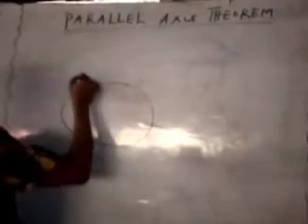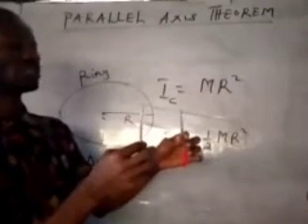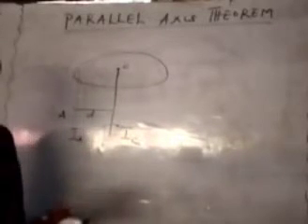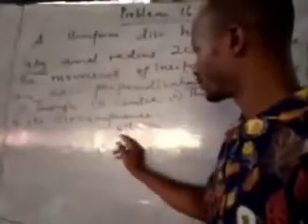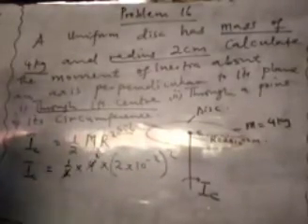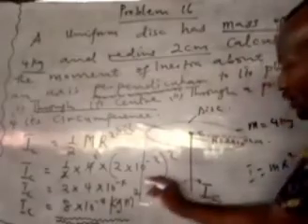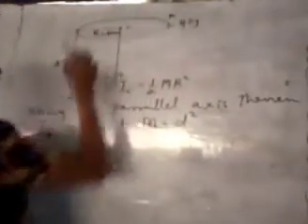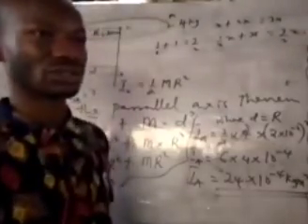Physics : parallel axis theorem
Explanation of the parallel axis theorem and it's application in finding inertia of rigid bodies